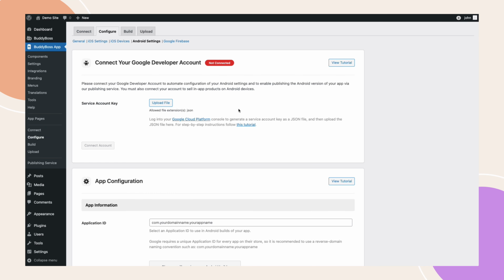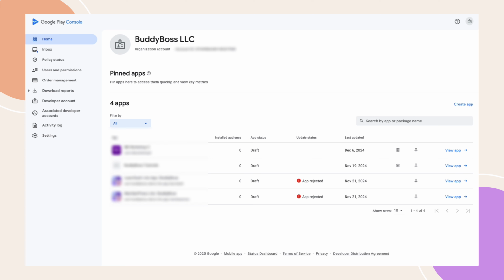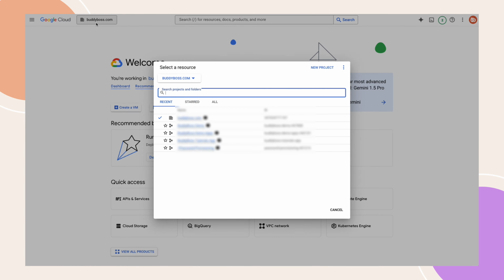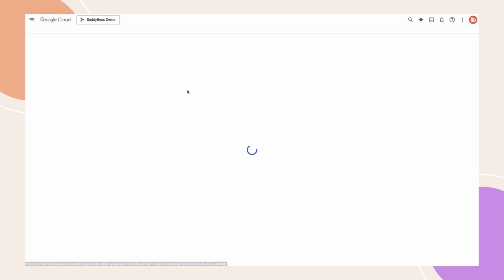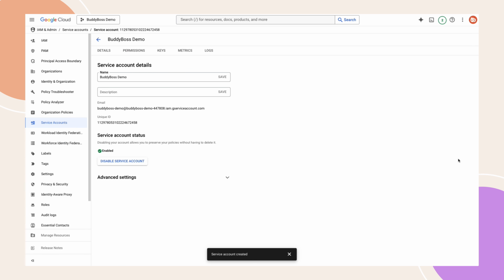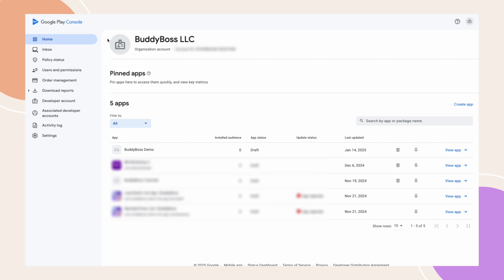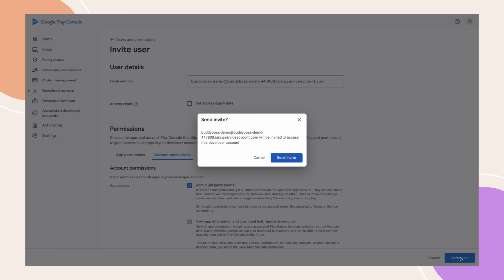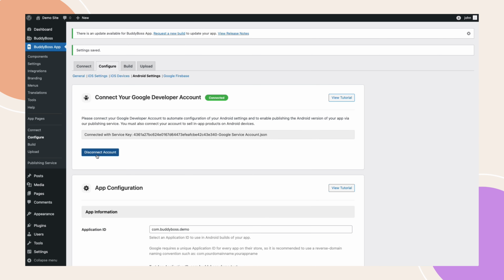How to Connect Your Google Developer Account to the BuddyBoss App – Step-by-Step Guide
Learn how to connect your Google Developer account to your BuddyBoss app in this step-by-step tutorial.

We’ll guide you through setting up your app on Google Play Console, enabling the necessary APIs, creating a service account key, and linking everything back to your BuddyBoss site. Once connected, you’ll be ready to sync in-app products and submit your Android app for publishing.

Chapters:
00:00 - Intro
00:32 Create an App on Google Developer Account
01:11 Set up Google Console
01:59 Create Service Account
03:15 Invite New User
04:20 Connect Google Developer Account
04:41 Outro